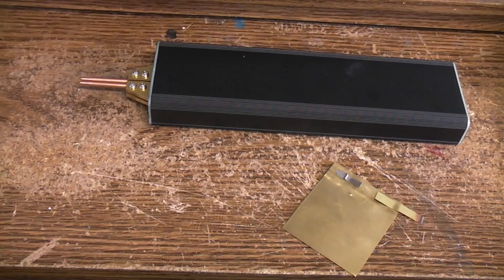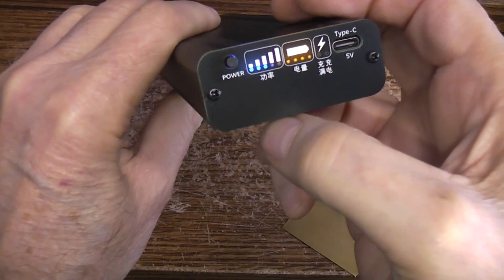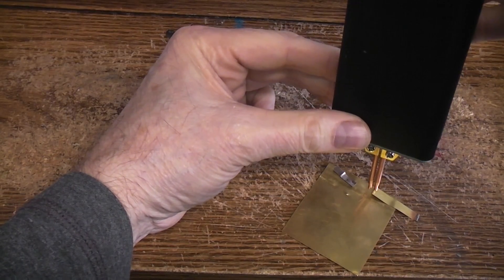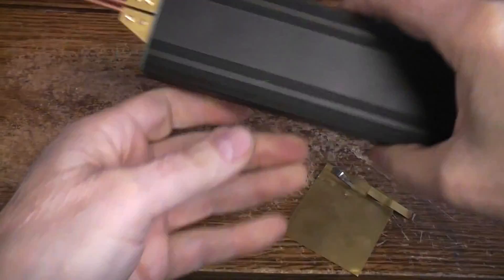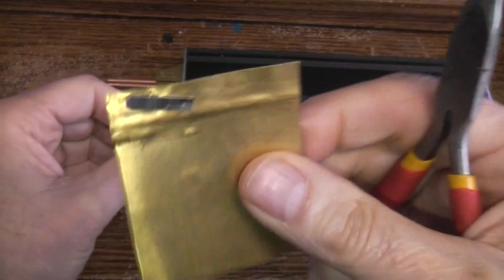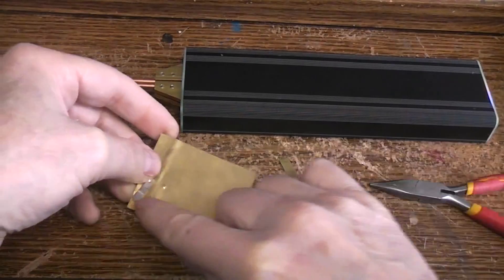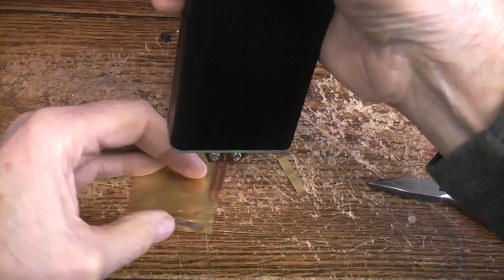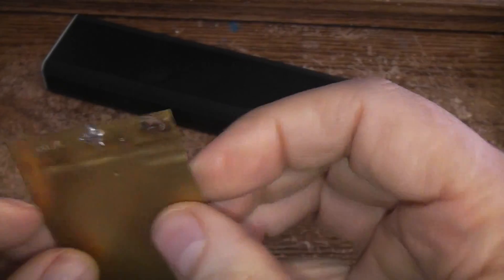Testing the low-cost spot-welder on Nickel plated steel to brass and brass to brass.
Here is the test review of tin tiy tab repair with the low cost spot welder.

SUB for more toy repair fun.